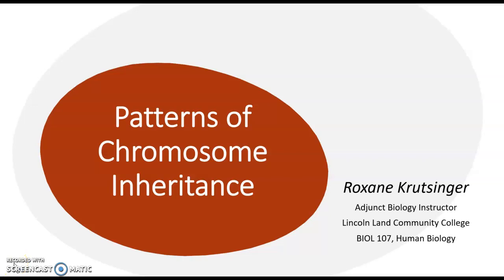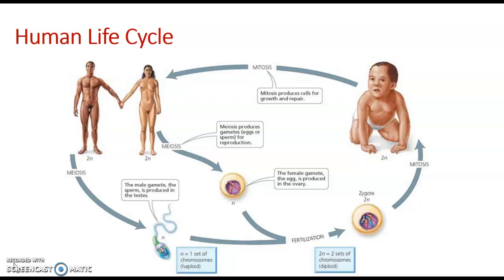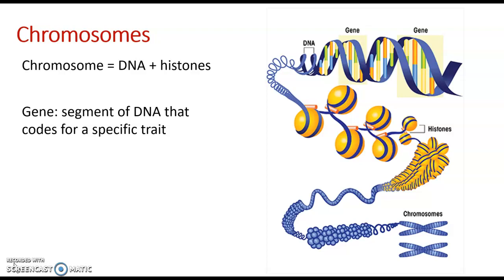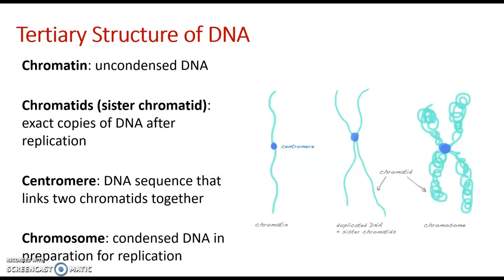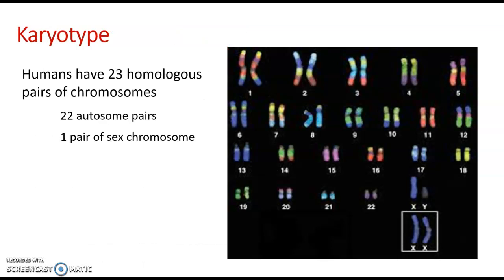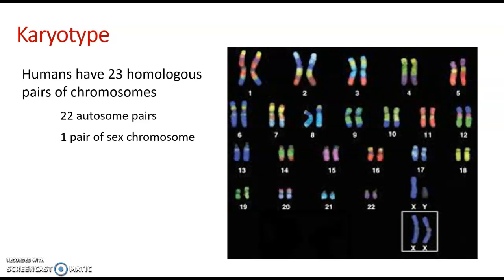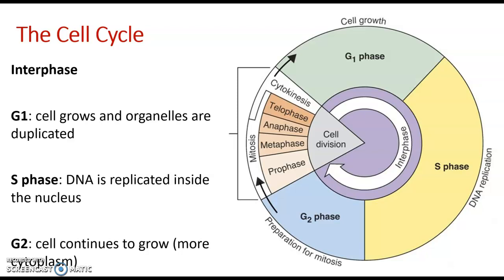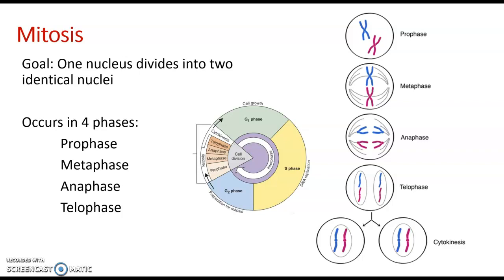BIO 107 Human Biology Chap 19 Part 1